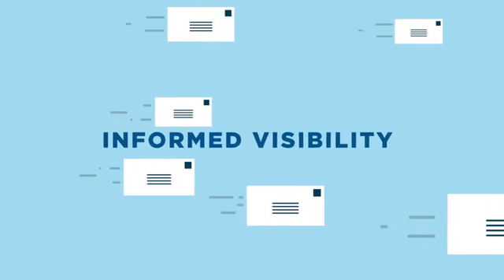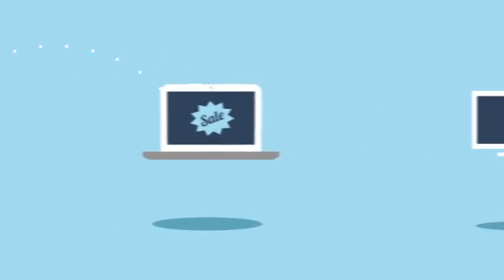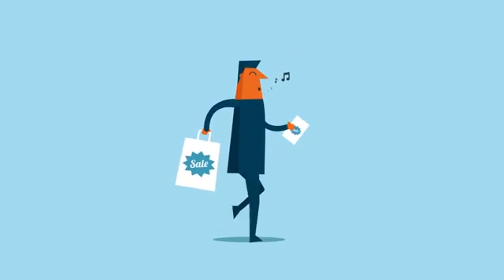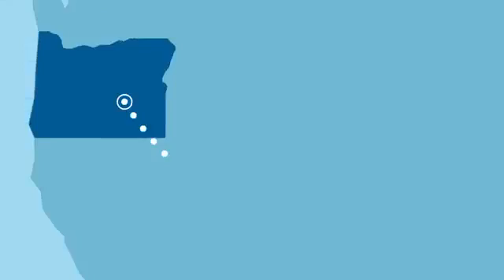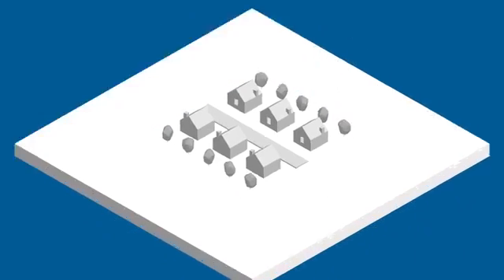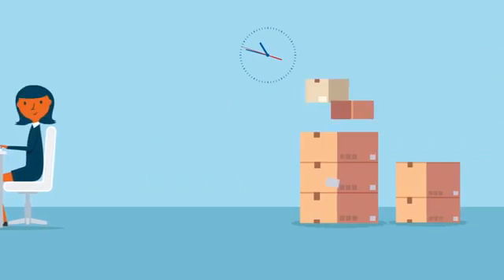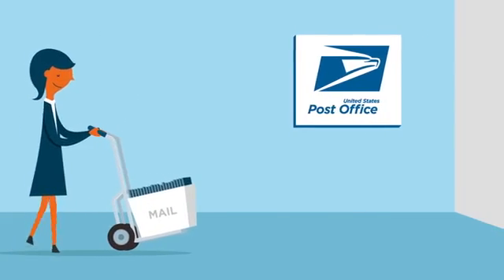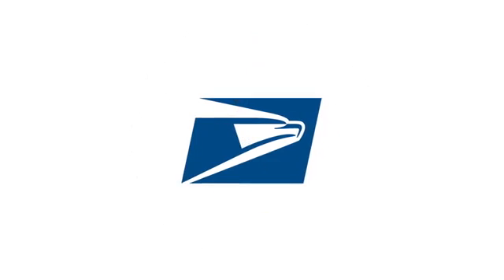Iowa Virtual Office | $39 Per Month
Iowa Virtual Office Plans include Business Address, Digital Mailbox, Phone Forwarding, Voice Mail and Dedicated Fax. View & Manage Mail & Packages 24/7 Online Or Using Our App. Real Street Addresses. Get Your Mail Anywhere. No contract or sign-up fee. Change monthly plans at any time.
How it Works: Choose a Location and Plan. Choose an address from 500 digital mailbox locations across the U.S. and abroad. Then select the plan that’s best for you, depending on how much mail you expect to receive. Redirect Your Mail. To receive mail at your new address, file a Change of Address form with the USPS and/or notify senders directly. Receive Mail & Packages from Any Carrier. Because every iPostal1 digital mailbox address is a real street address, you can receive mail and packages not only from the USPS, but also from FedEx, UPS and other carriers. View and Manage Your Mail from Anywhere. Use our free app or any computer to view an image of the outside of each mail item you receive. With a click or tap, tell your mail center what you want to do with each item, or schedule a pickup. Forward Mail & Packages to Any Address: You can forward mail and packages to any address, on demand. See real-time shipping prices. Choose the carrier and level of service that best meets your needs. Request a Scan of Mail Content: View a PDF of mail content in just a few hours. Store scanned mail in the cloud with iPostal1 or download to your device. Get 2 GB of free cloud storage. Recycle and Shred Unwanted Mail: Discard unwanted mail. Eliminate mail clutter with just a click. Deposit a Check by Mail: If you bank accepts deposits by mail, we can do it for you, no matter where you are. Add Phone & Fax to Your Digital Mailbox: For a complete Virtual Office presence, add toll-free or local phone and fax. Forward calls to any number, get digitized voice mail messages in your Digital Mail inbox. Schedule a Pickup: If you live or work near your mail center, you can schedule a pickup during business hours. Convenience: View and manage your mail from anywhere, 24/7, with an app or from any computer. Save time and money. Forward mail and packages to any address, request a scan of mail content, discard or shred unwanted mail. Value: For as little as $9.99 a month you can have your own virtual mailing address for business or personal use with your private Digital Mailbox to view and manage your mail. Over 500 Addresses: Choose from 500 digital mailbox locations across the U.S. or abroad, including addresses at executive business centers in professional office buildings. That means you can receive packages from any carrier or use your address to register your business, upgrade your company image, or protect your privacy. Our Customer Service team at our home office in New York is ready to help. Real-time shipping prices: No surprises. See exactly what it will cost to ship your mail or packages. Select the carrier and level of service that best fits your needs and your budget. Plans with Phone & Fax: Only iPostal1 offers Digital Mailbox plans with phone and fax, so you can manage everything in one place.